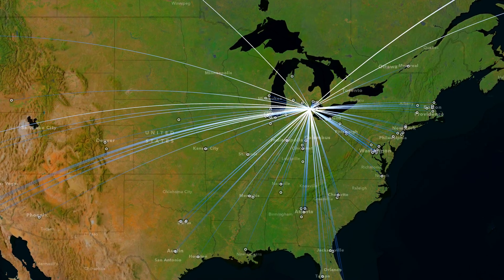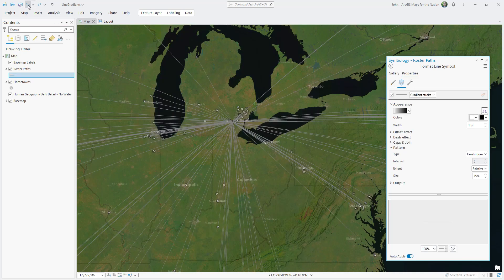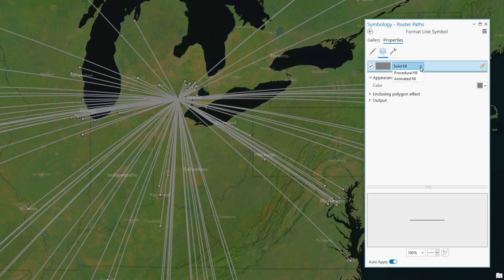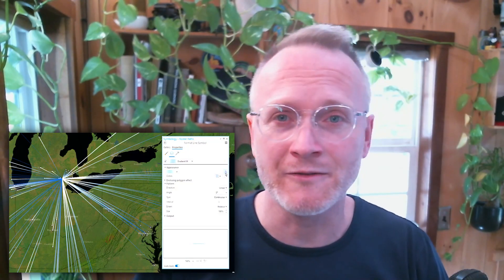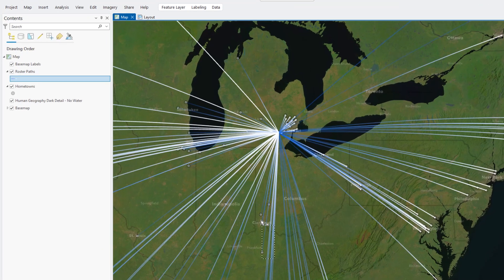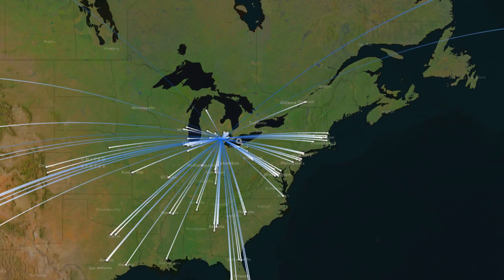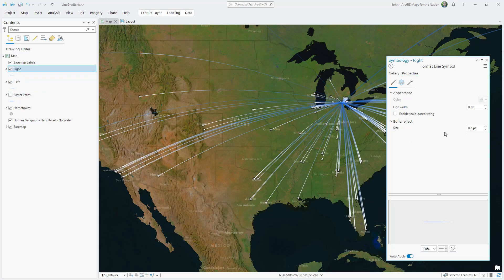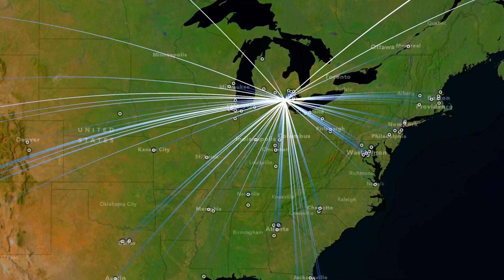How to Apply a Gradient Along a Line in ArcGIS Pro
You may have tried to give a line feature a gradient along its path. Maybe you gave up? I have before. But it's totally doable, you just have to think deviously about symbol effects and how to bend them to your cartographic will.